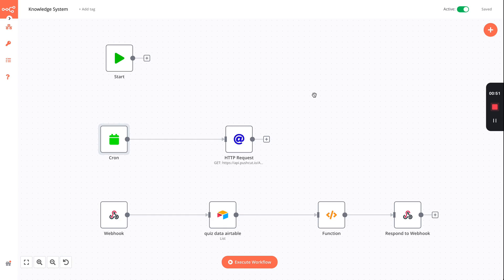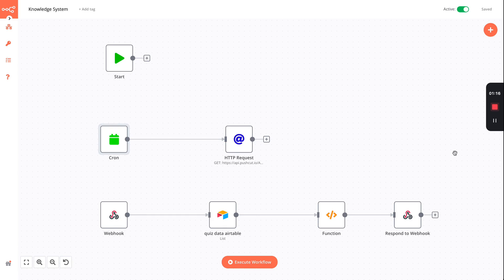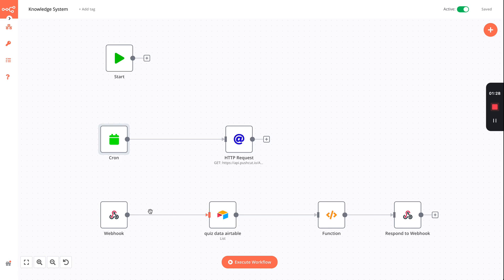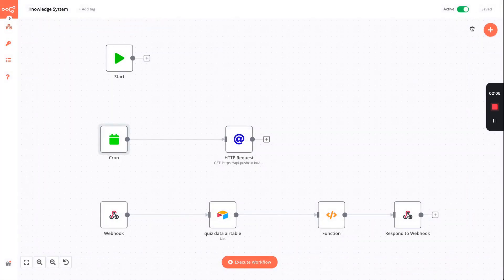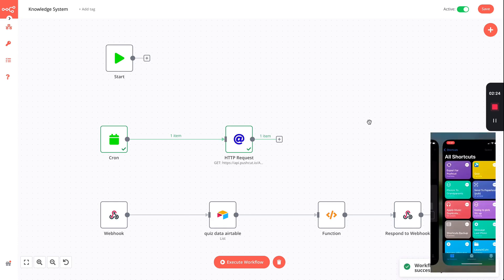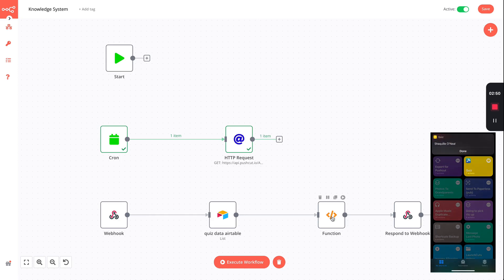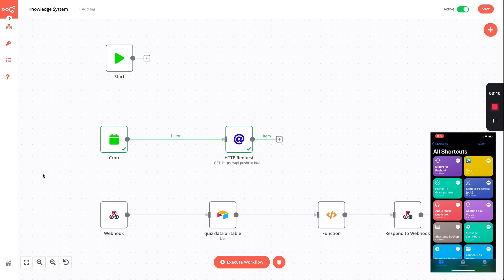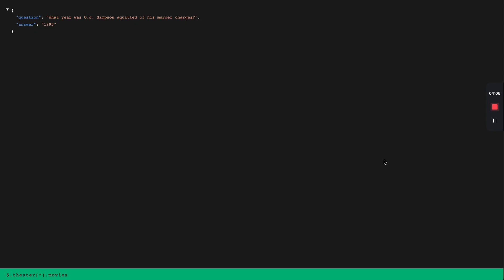Knowledge System using automation and n8n, Pushcut, Airtable & Shortcuts.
This is the very beginnings of building a knowledge system using automation.

I noticed I also said "Launchcuts" in the video - it should've been "Pushcut" - apologies!